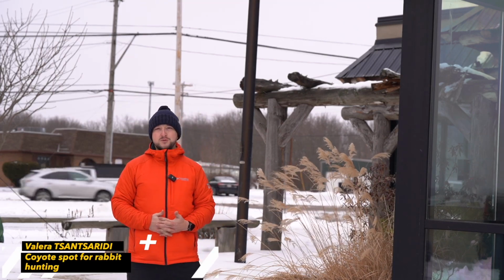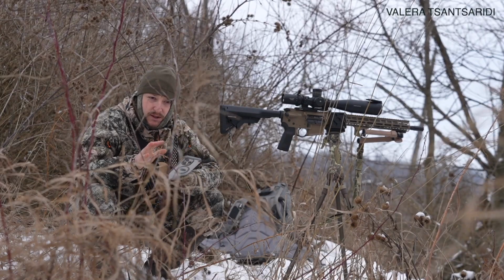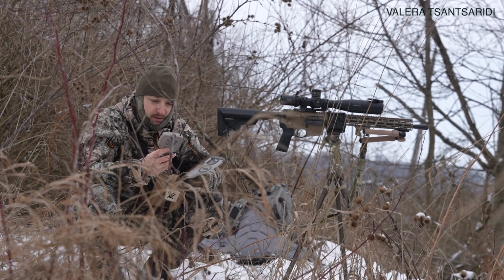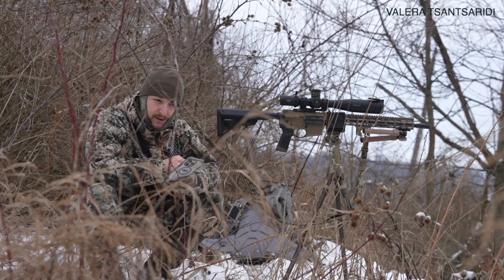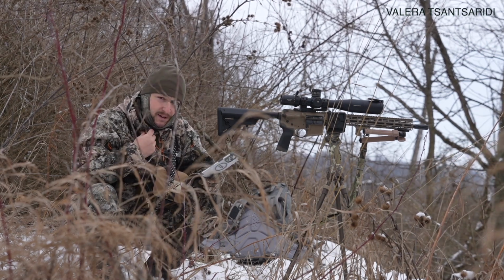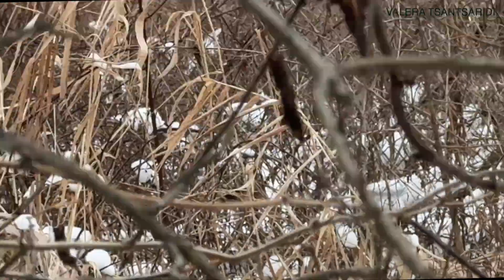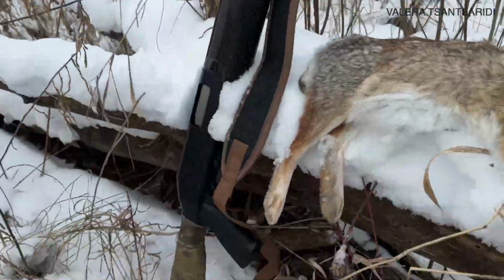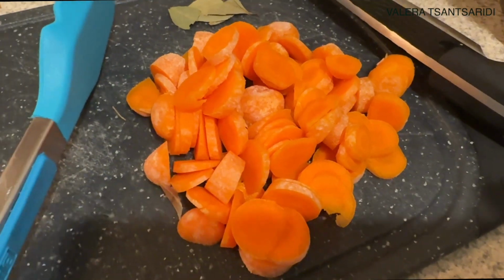Ohio’s Public Rabbit Hunting is INSANE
Coyote hunting spot and sucessfull rabbit hunting
Join us on an exciting adventure as we take you through the process of preparing and cooking your catch after a successful rabbit hunt. From field dressing to cooking over an open flame, we'll cover the essential steps to transform your wild game into a delicious and satisfying meal. Whether you're a seasoned hunter or just starting out, this video is perfect for anyone looking to get the most out of their catch. So grab your gear and let's get started!